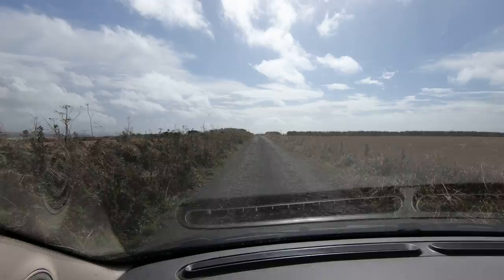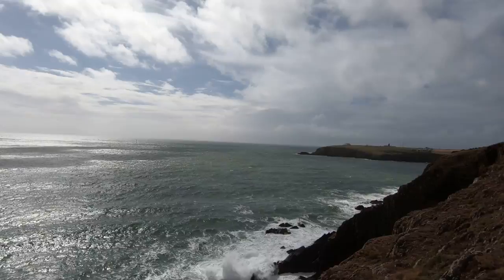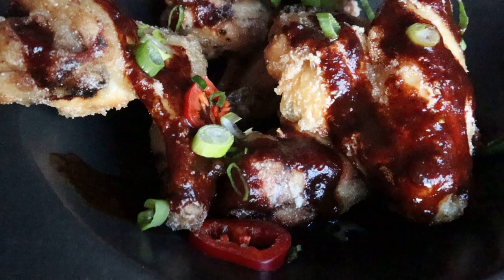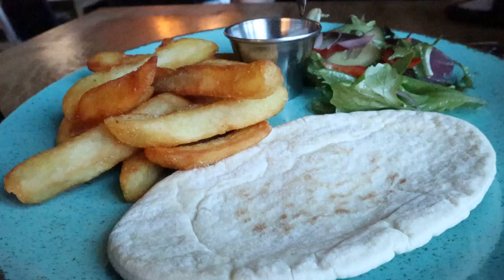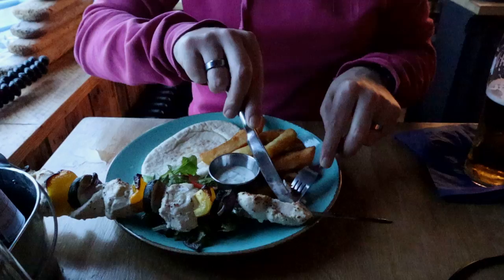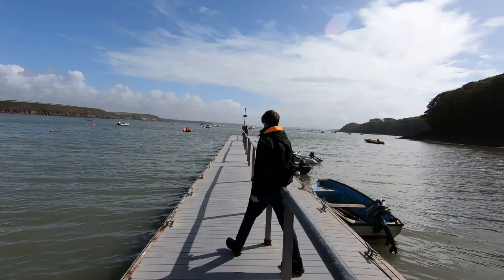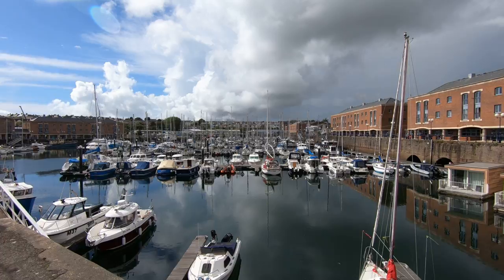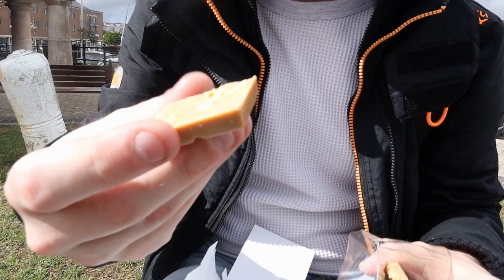Exploring Wales & Welsh Food Episode 2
Exploring Wales & Welsh Food Episode 2 - Join us once again, this time in Dale, Haverfordwest and Milford Haven, Pembrokeshire, for an adventure across Wales as we discover local food producers, farmers, amazing fish, great restaurants, and hidden beaches.

We travel to the West Block House in Haverfordwest, Martha’s Vineyard in Milford Haven, the tiny Village of Dale and finally Dilly's Handmade Welsh Chocolates.

Wales LifeOfJoeNJordan Welshfood - New Videos Two Weeks!